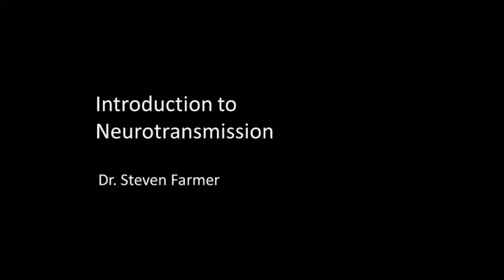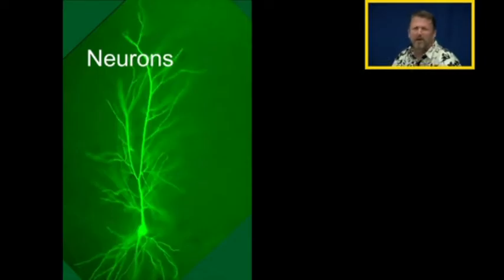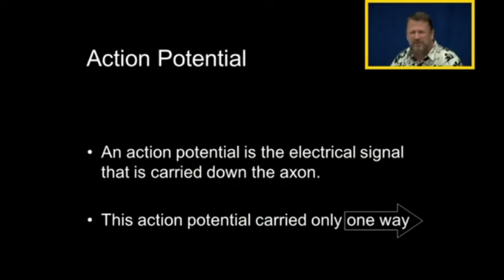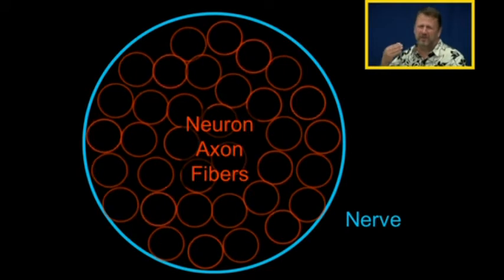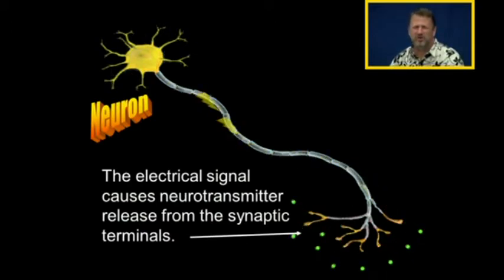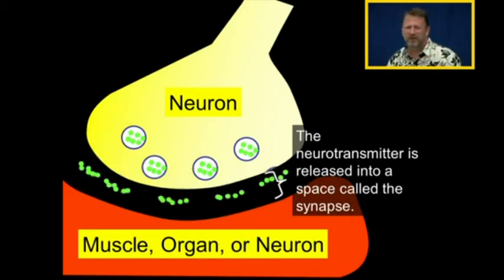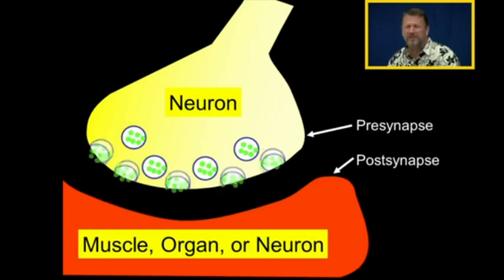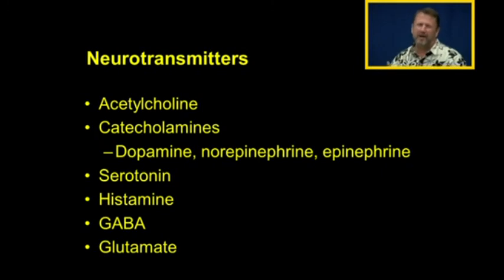Neurotransmission: Introduction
A brief introduction to Neurotransmission.